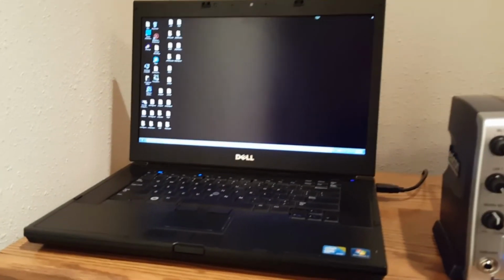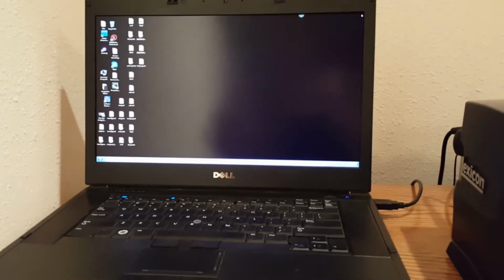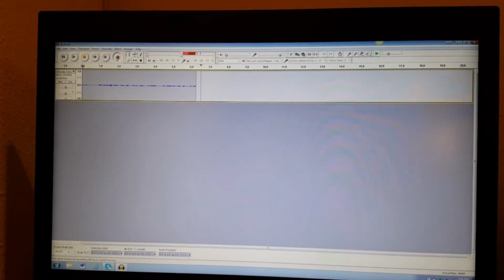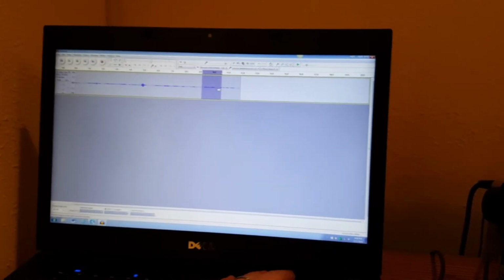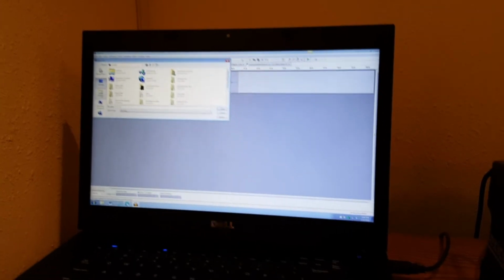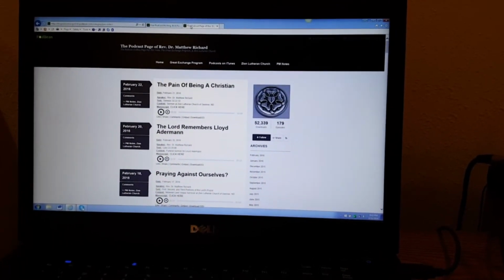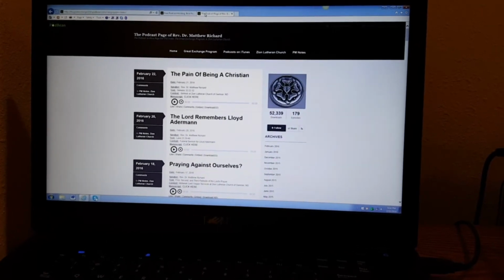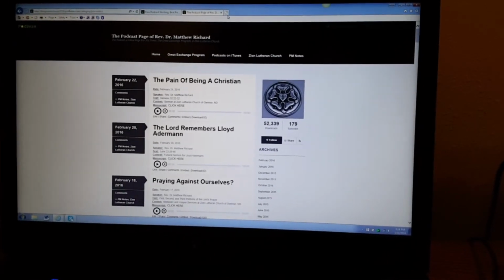How to Capture Sermons for Online Podcasting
Lexicon Lambda